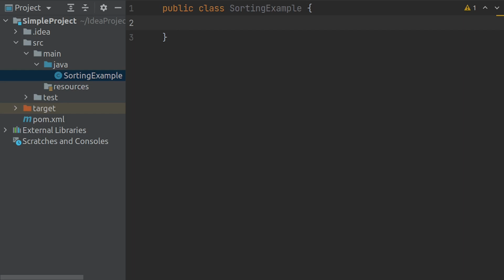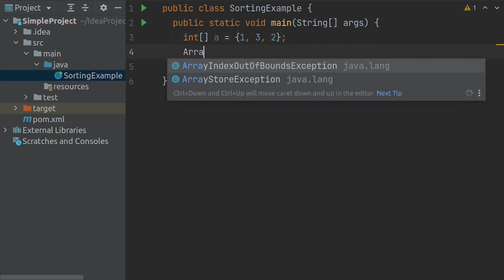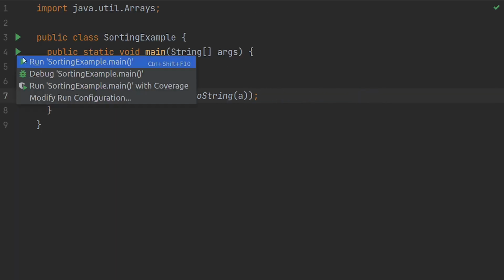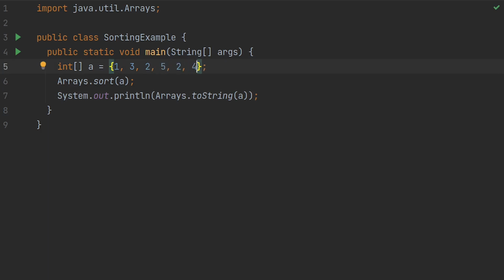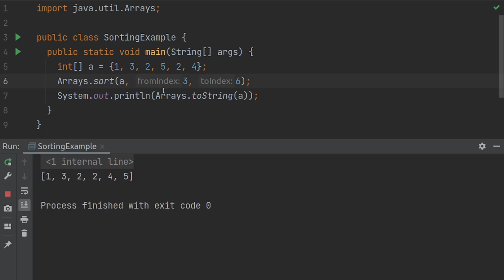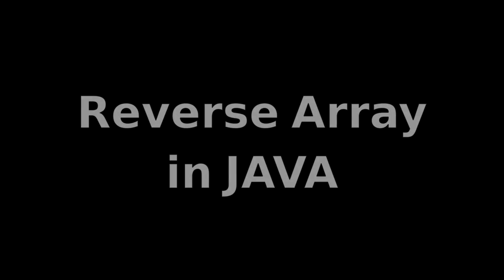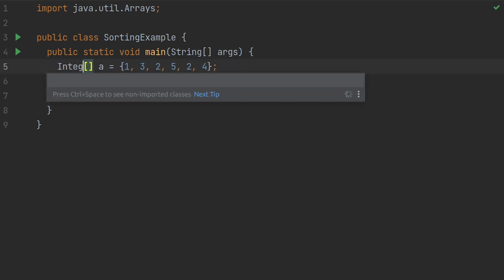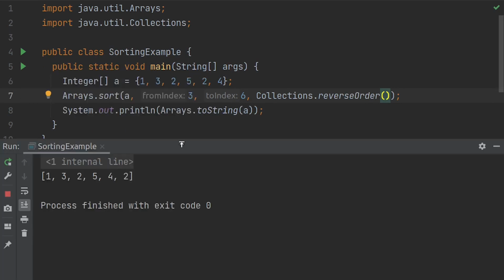Quickest way to Sort Array in Java | Arrays.sort in Java | Sorting array java utils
The Java OceAN tutorial on Sort Array in Java using Arrays.sort explains how to sort an array in Java using sort method from java.util.Arrays package. This is a complete, fast and easy to understand tutorial for Novice or Beginners or Entry level programmers and experts alike.

java.utils.Arrays.sort

Timecodes

0:00 Intro
0:04 Code Setup for sorting an array
0:23 Sort primitive array using Arrays.sort method in Java
0:55 Sort subarray using Arrays.sort method in Java
1:34 Sort array in descending order
2:00 Using Collections.reverseOrder comparator to sort non-primitive array in Descending Order in Java
2:42 Ending